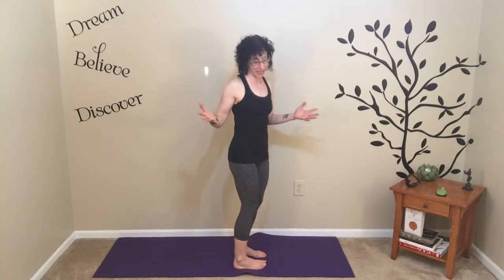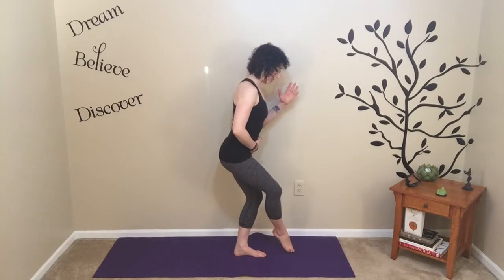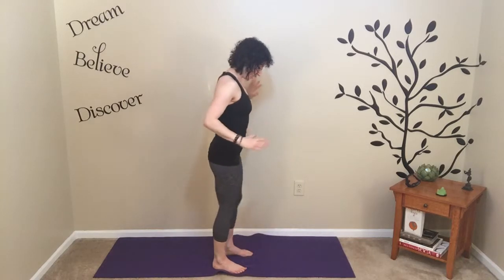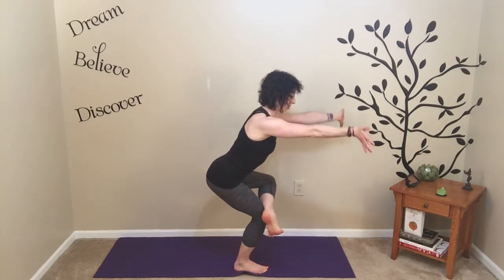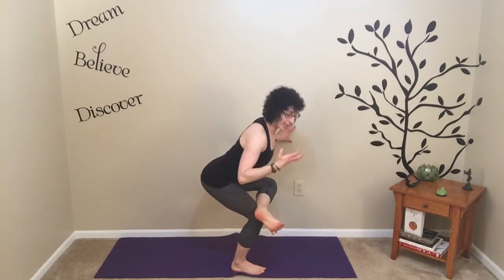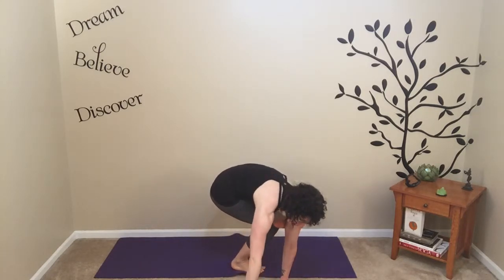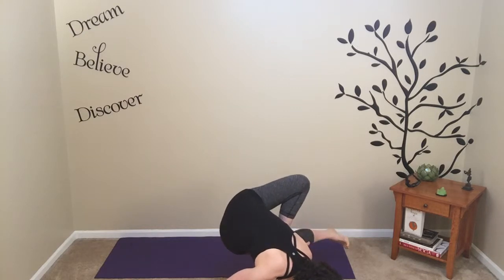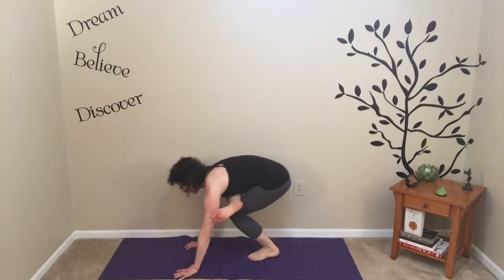Yoga 101 Library: Pose Focus: Temple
Step-by-step instruction for Temple pose. It is a wonderful hip opener as well as a transitional pose to a couple of arm balances (as well as into a variation of headstand - not shown in this video).